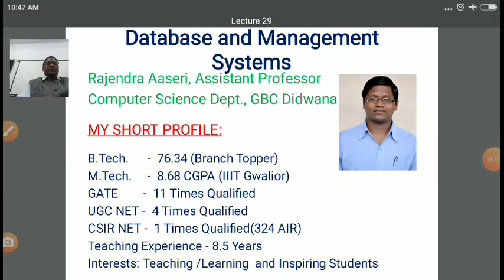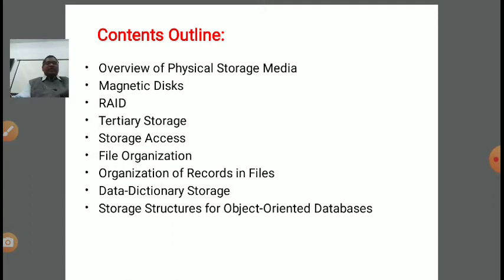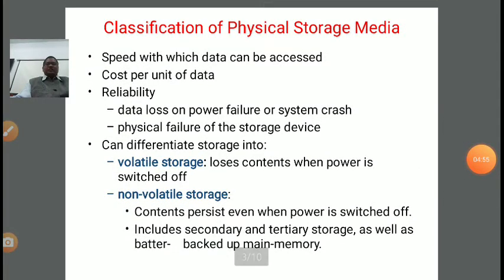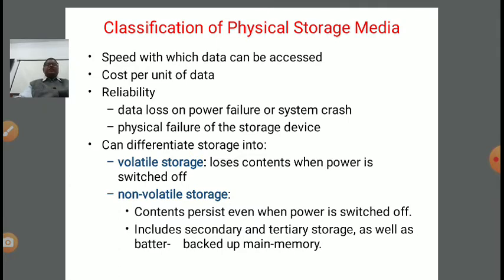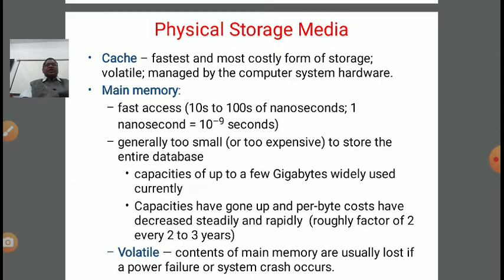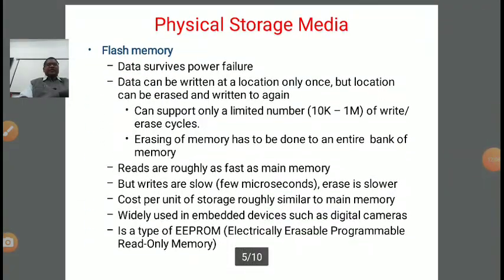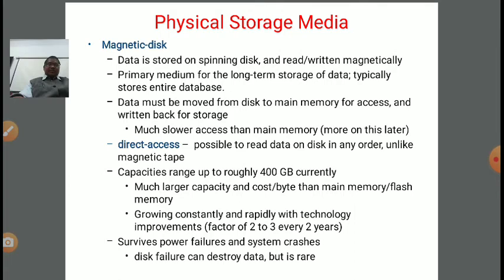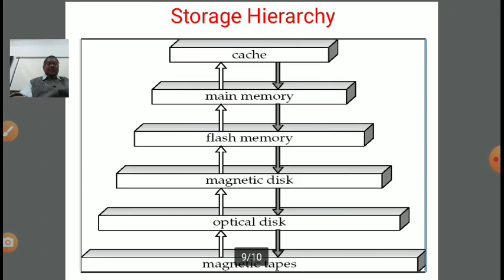Overview of Physical Storage Media by Rajendra Aaseri, Assistant Professor GBC Didwana